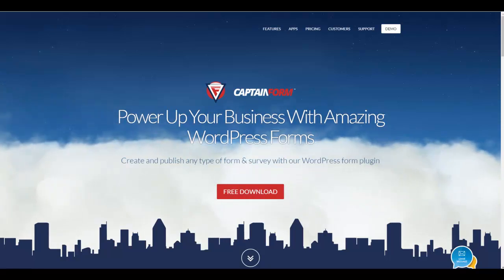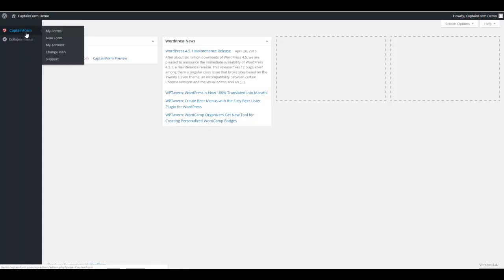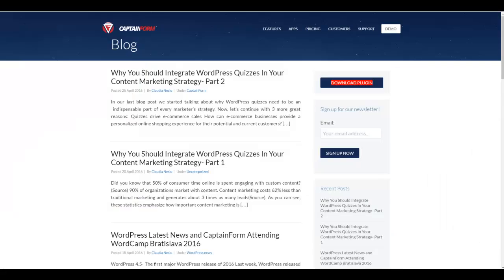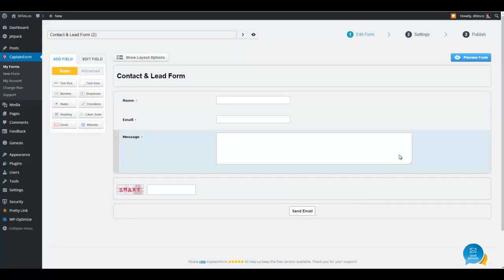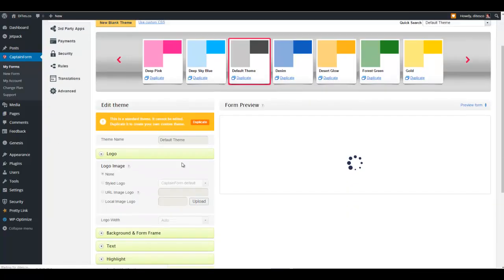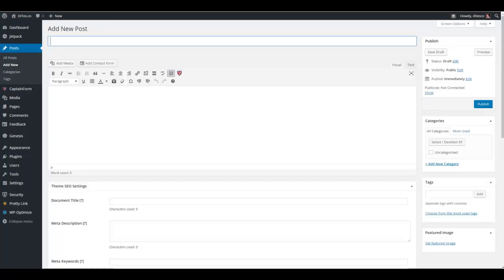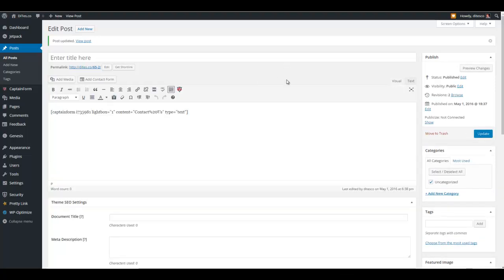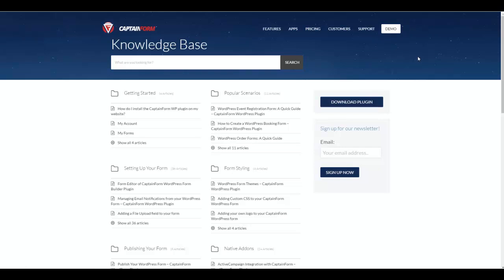CaptainForm - Free WordPress Form Builder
Power Up Your Business With Amazing WordPress Forms. See how easy it is to create and publish any type of form & survey using Captainform's WordPress form builder plugin.